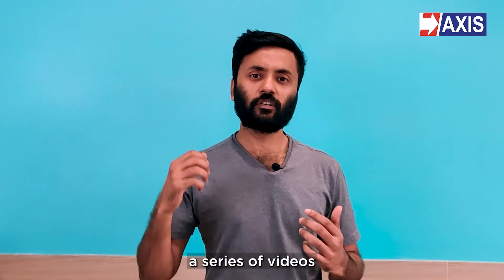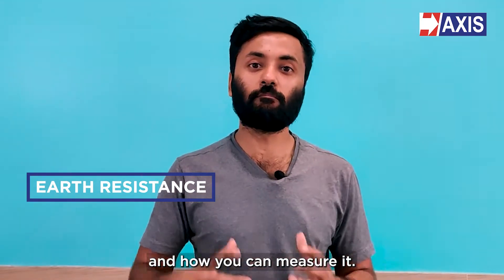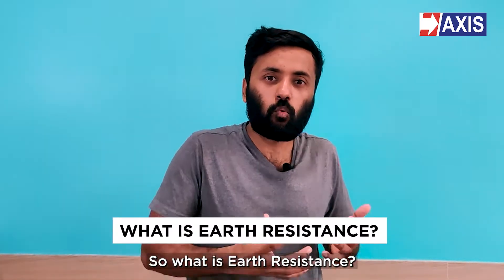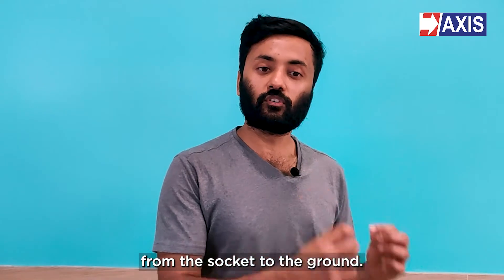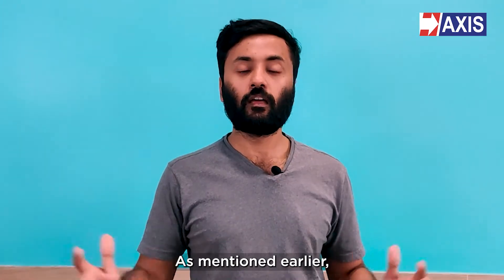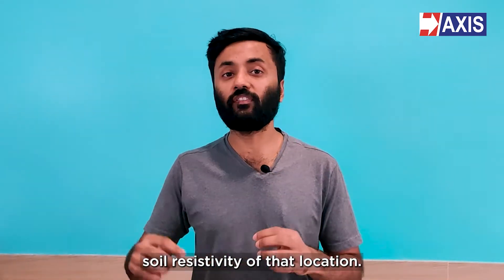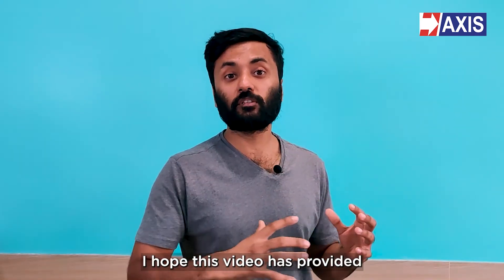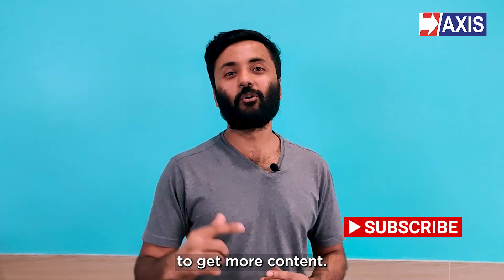What is Earth Resistance? How to measure it?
Earthing is a useful technique to avoid electrical accidents, it enables leakage current to flow away safely.

Earth resistance is the resistance of the soil that is occurred during the passage of an electric current. It is offered by the earth electrode to the flow of current into the ground. Therefore, it is crucial to measure the resistivity during the design of any earthing installations.

Our video helps you understand Earth resistance and six basic test methods to measure the earth resistance in detail.

0:00 Introduction
1:01 What is Earth Resistance?
1:30 How is Earth Resistance measured?
2:10 Factors affecting Earth Resistance
3:15 Six Methods of Testing
3:44 Three terminal methods
5:48 Four-point method (Wenner method)
6:45 Slope method
7:23 Star delta method

For more information on Earth resistance read our blog -What is Earth Resistance? How to measure it?